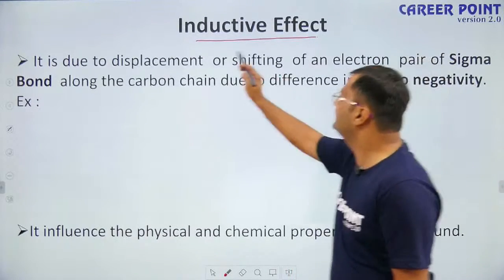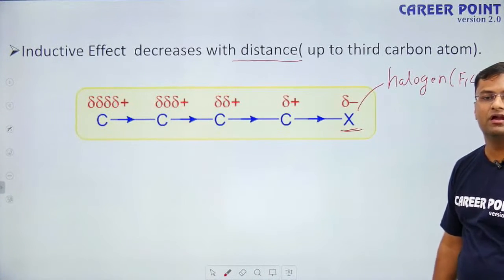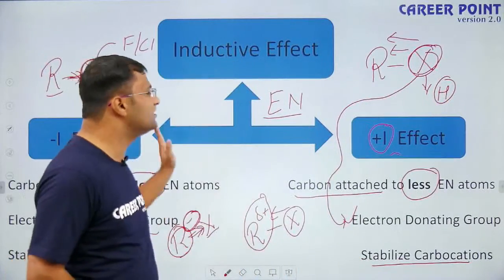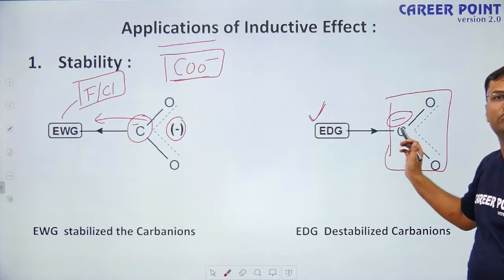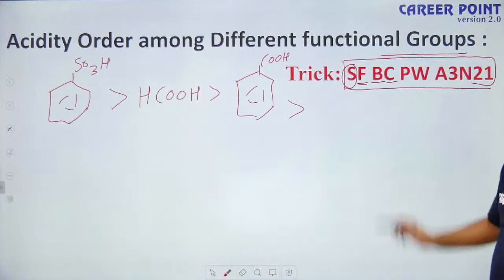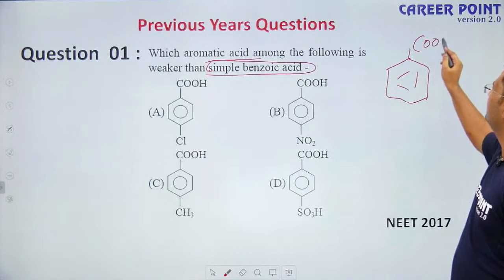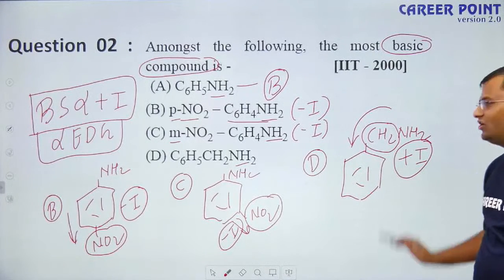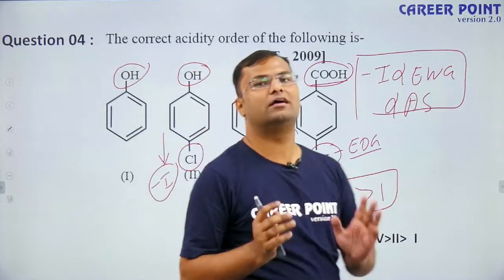Concepts of Inductive effect Lecture- 2 | Chemistry | XII | NEET | HG Sir | eCareerpoint -English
Concepts of Inductive effect Lecture- 2 :- eCareerPoint-English Medium brings an interesting live session for NEET aspirants to prepare for NEET. In this session,  Himanshu Gupta Sir will be discussing interesting concepts of inductive effect. You will learn about  the effect due to the polarisation of σ bonds within a molecule or ion.
Get wider understanding of NEET in this lecture by the comprehensive, simplified and effective video lectures in English Medium. Broader your concepts with deeper conceptual explanations. Learn and grasp concepts of inductive effect in this video.

You can find below the timestamps and sub-topic names that are covered in this topic :-
Topic 1. 00:02:17 - Inductive effect
Topic 2. 00:07:42 - Categories of inductive effects with full explanation
Topic 3. 00:35:41 - Previous year questions

About eCareerPoint
eCareerPoint is a technology-based online learning initiative by Career Point. It's one of the Largest Learning Platforms of India developed by the techies and the star faculties of the Kota coaching. It's meant to be your companion throughout your exam preparation journey.

Explore eCareerPoint App today, to enhance your Online Learning experience with Career Point Kota!!

Features of eCareerPoint Learning App:
● Live Feed: Access to important videos, tricky questions, and diagrams.
● Recorded video lectures for revision purposes or to cover the unattended lectures of the Live Class.

About eCareerPoint-English Medium YouTube channel
This channel is where expert faculties of Kota's coaching mentors will provide you the methodology that's easy to grasp. These free videos on the eCareerPoint- English Medium YouTube channel will help you make a study plan that will help you prepare NEET and JEE in English language which will help you gain better understanding and confidence.

After the live session gets over, these live lectures of the NEET and JEE will be made available as the recorded video Lectures in the playlist for your revision purpose. You can also use them as per your need especially, in case you miss the live lectures.